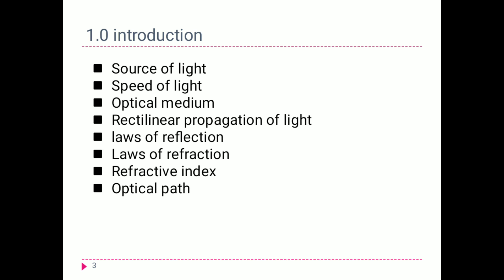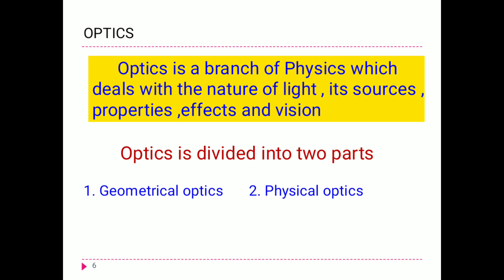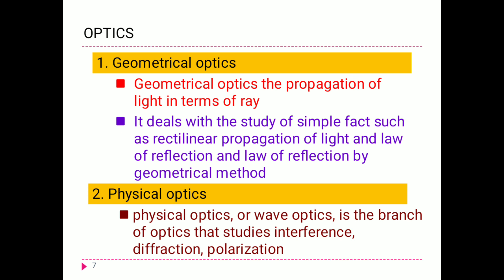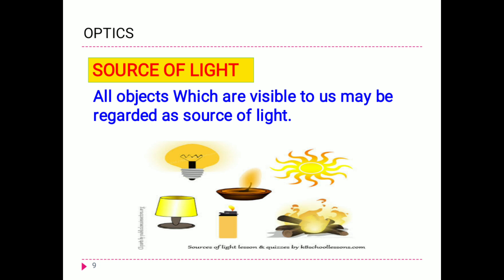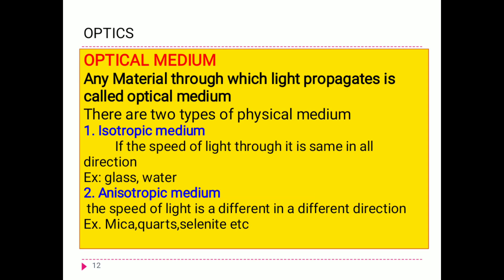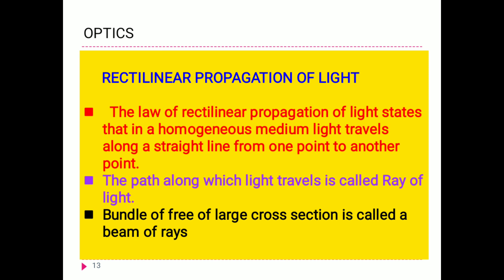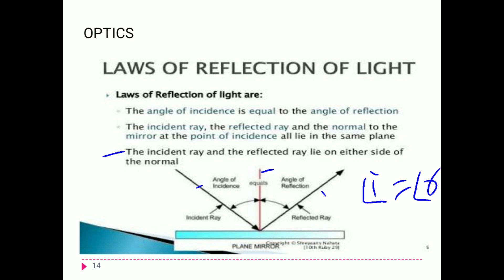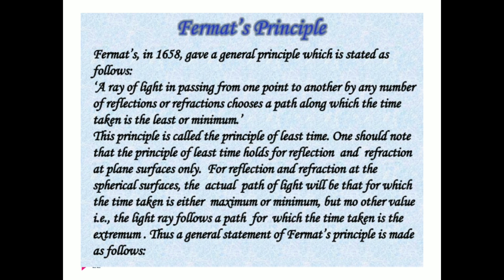B Sc 3rd Sem/Geometrical optics, Part1| By Laxman sir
Introduction of geometrical optics By Laxman sir